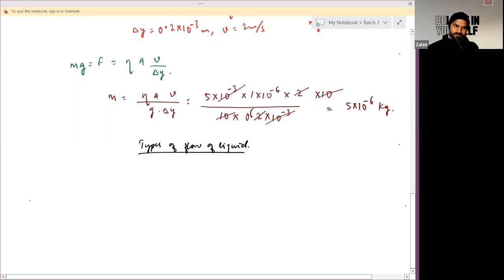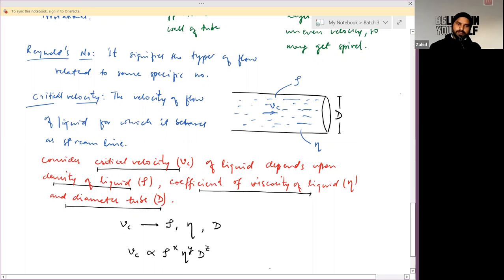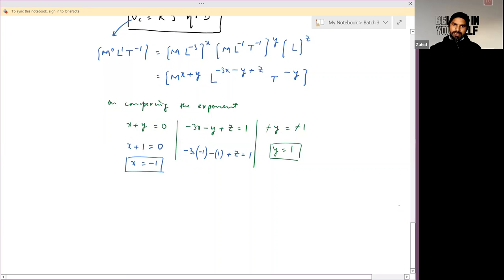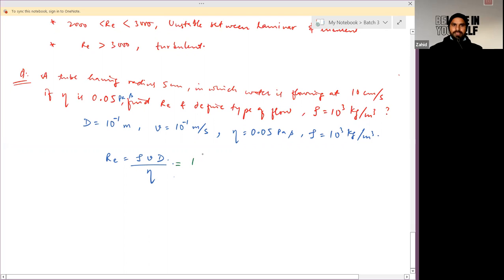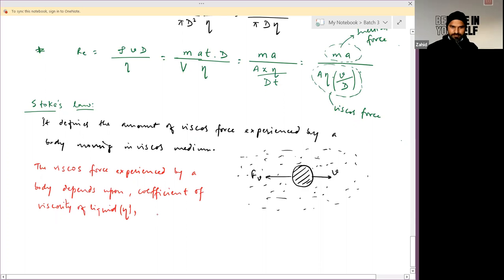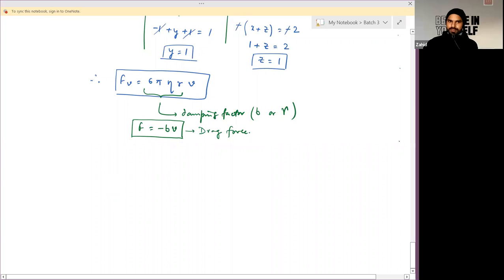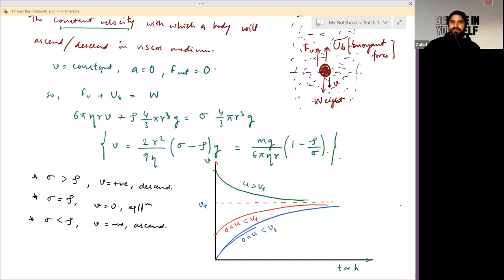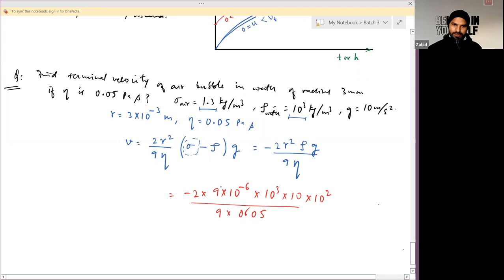Learnivio | Reynold's No Stokes Law Terminal Velocity | Fluids | Lect 3 | MEB | 09-12-2021